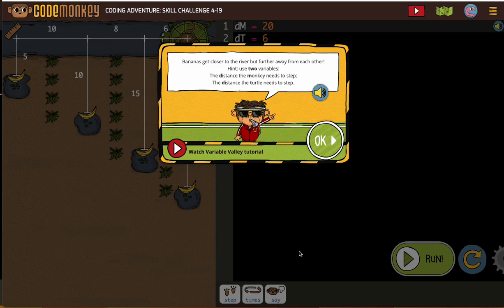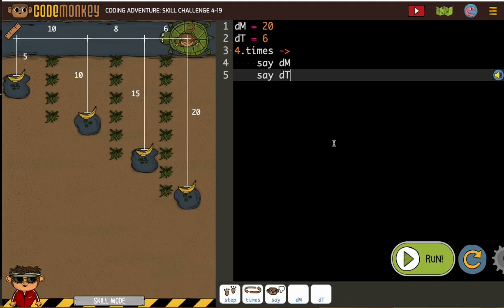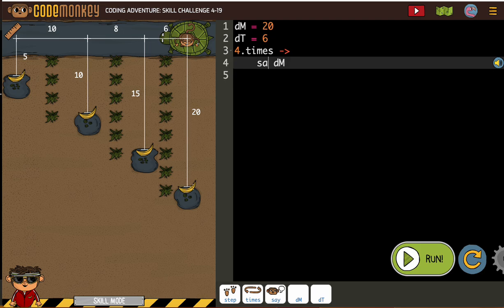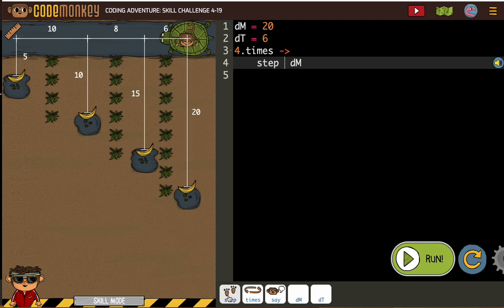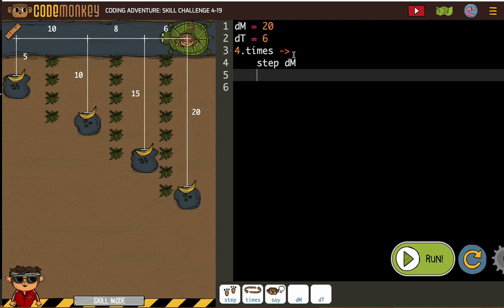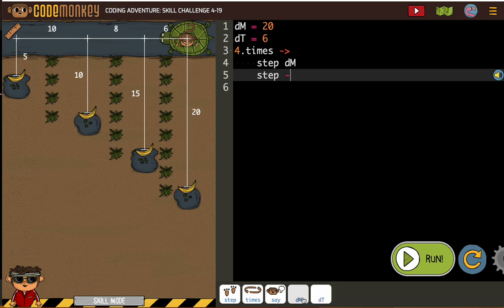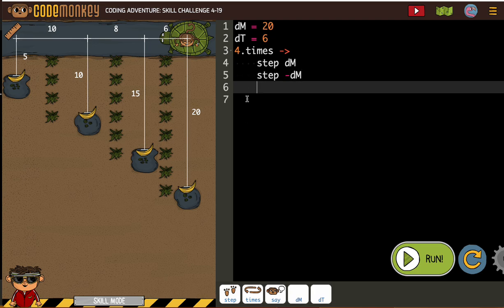CodeMonkey Skill Mode 4-19